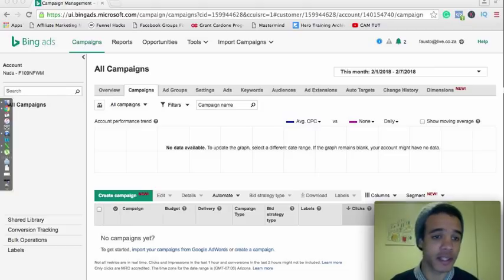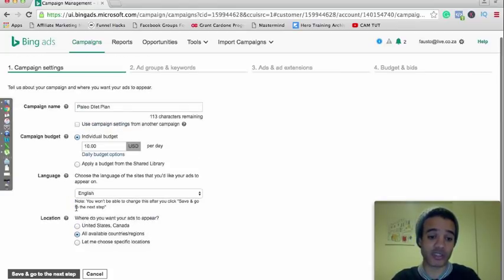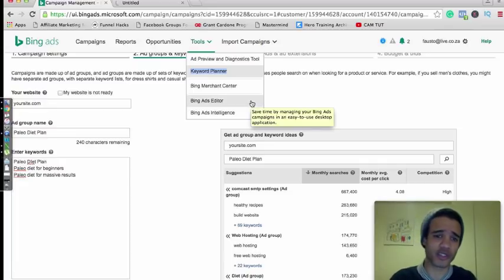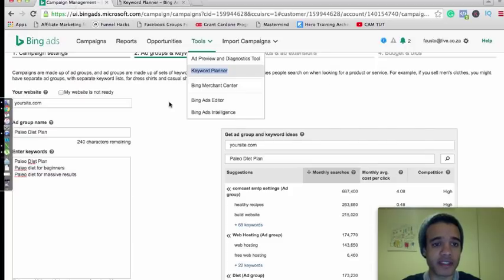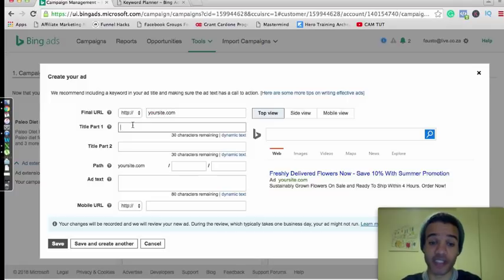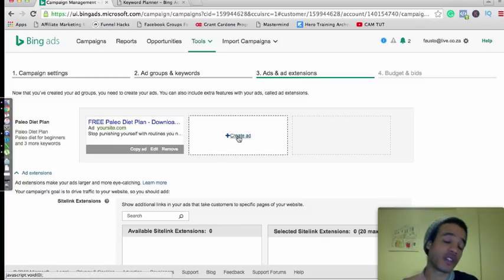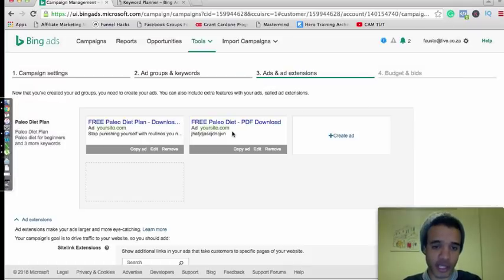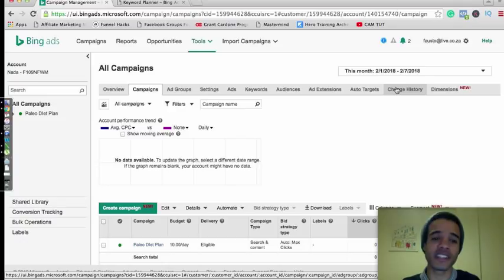How To Get TONS of Email Subscribers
In this video, I show you how to get tons of email subscribers using PPC.
Bing Ads is a great way to generate a lot of email subscribers online.
Using this traffic method is cost friendly in getting email subscribers.